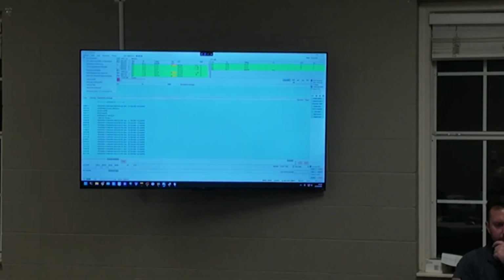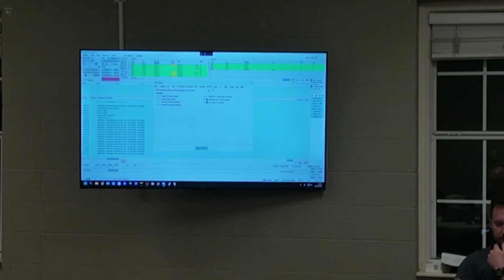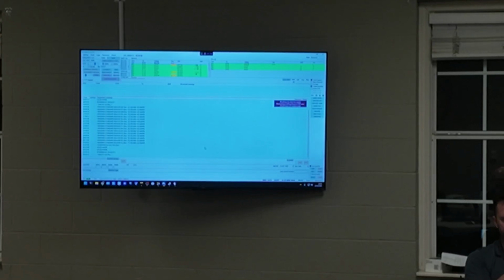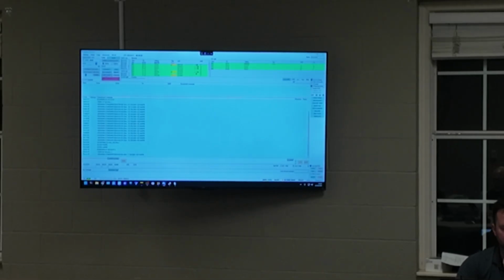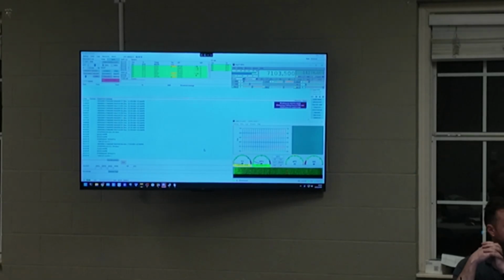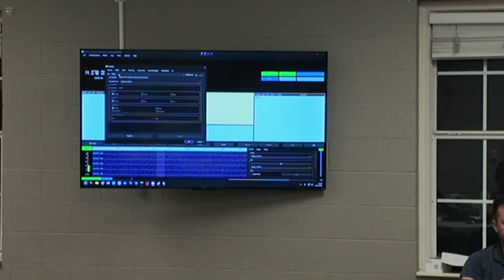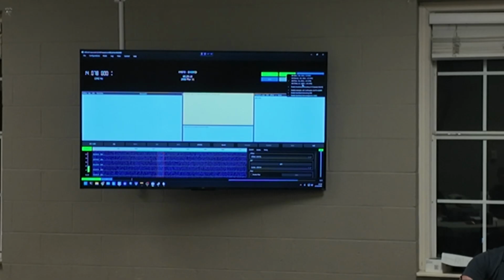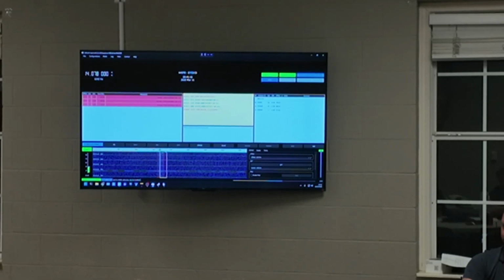Presentation March 10 2026 VARAC